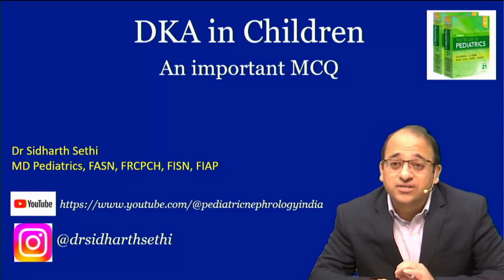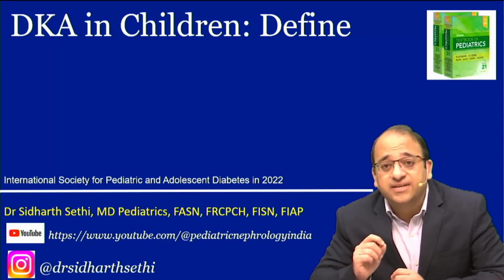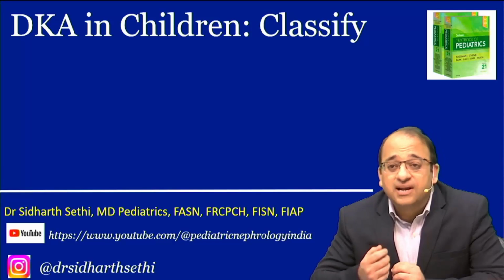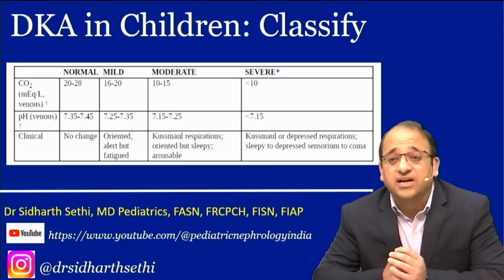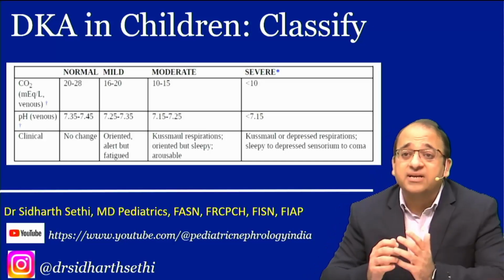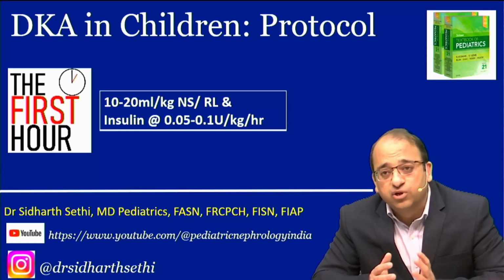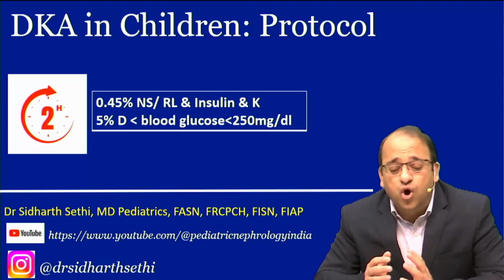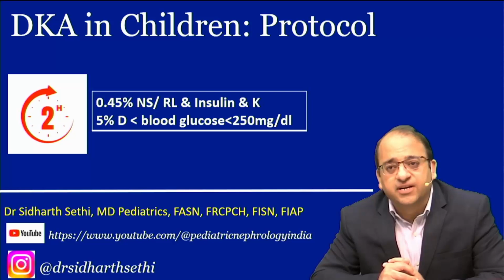Diabetic Ketoacidosis in Children: An Important MCQ!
📚 Are you a healthcare professional, student, or someone interested in pediatric diabetes? This video explores key concepts of Diabetic Ketoacidosis (DKA) in children through Multiple Choice Questions (MCQs).

🔍 **Topics Covered:**
- Definition and Causes of DKA
- Clinical Presentation
- Diagnostic Criteria
- Management Strategies

👩‍⚕️ Join us in this educational journey to enhance your knowledge of managing DKA in pediatric patients. Test your understanding with our MCQs and gain valuable insights from expert explanations.

📌 **Timestamps:**
0:00 - Introduction
1:15 - Definition and Causes
3:30 - Clinical Presentation
6:12 - Diagnostic Criteria
9:05 - Management Strategies
12:20 - Conclusion

SEO-Friendly YouTube Tags:
Diabetic Ketoacidosis, DKA in Children, Pediatric Diabetes, Medical Education, Multiple Choice Questions, Pediatrics, Healthcare, Clinical Presentation, Diagnostic Criteria, Management Strategies, Pediatric Endocrinology